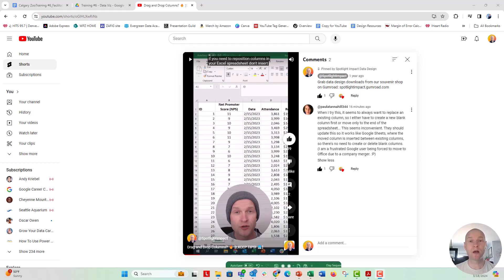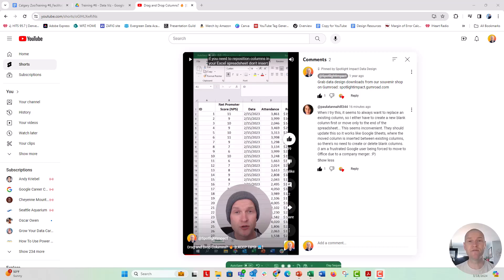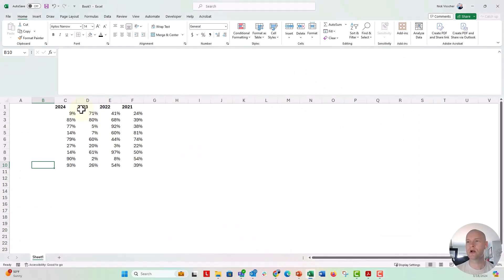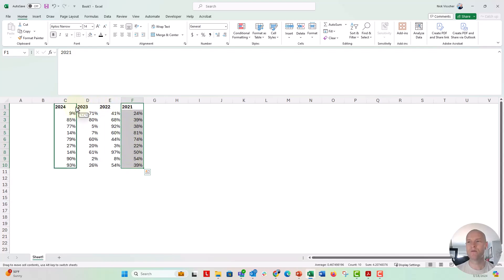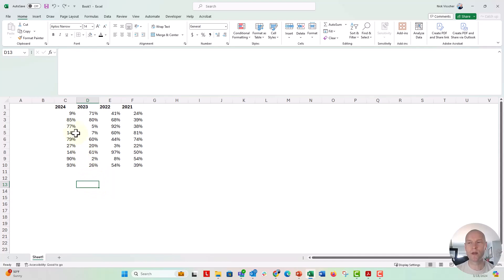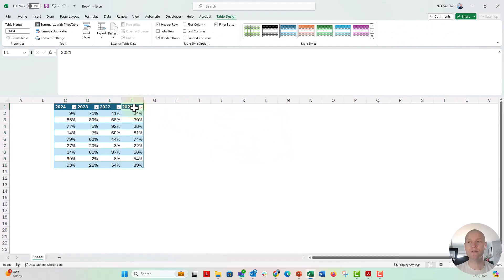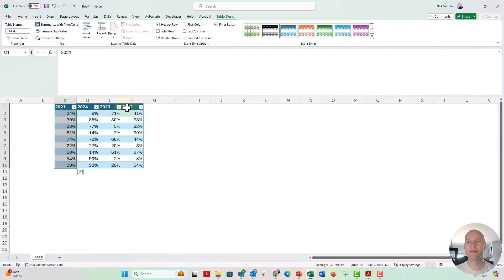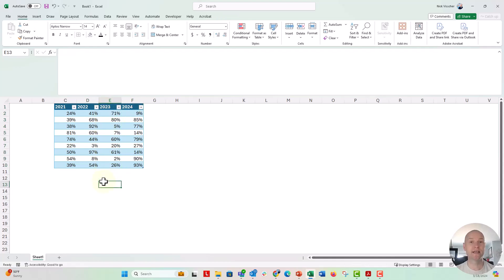How to Drag and Drop Columns in Excel with Tables🔥[EXCEL TIPS!]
Thanks Paula for this ViewerQuestion on how to drag and drop columns using your mouse cursor in Microsoft Excel WITHOUT pasting over your existing data columns. The trick here is to create a dynamic table in Excel. Then you can drag and drop without eliminating any of the data in the table, the column will just move to the middle (just like Google).

🚨UPDATE: without creating a dynamic table, simply hold the SHIFT key as you drag the column over. This will insert the column in between columns without replacing. Voila!